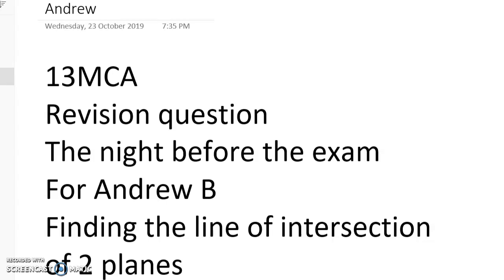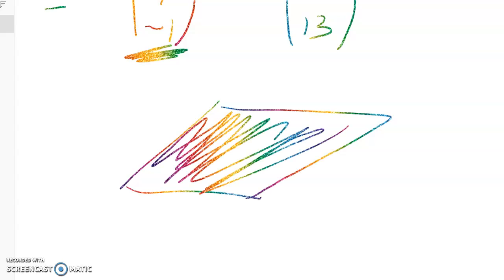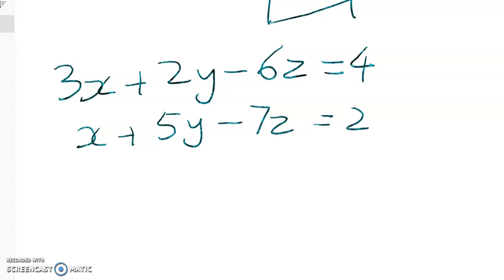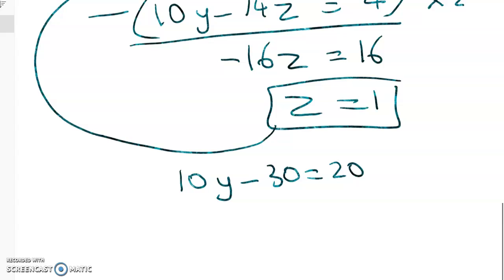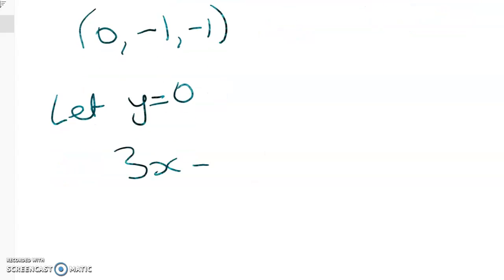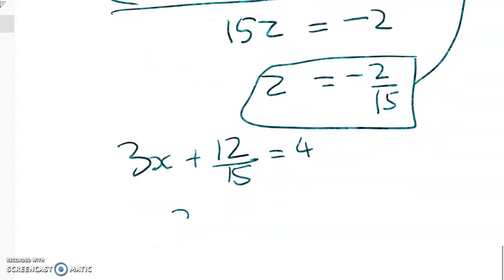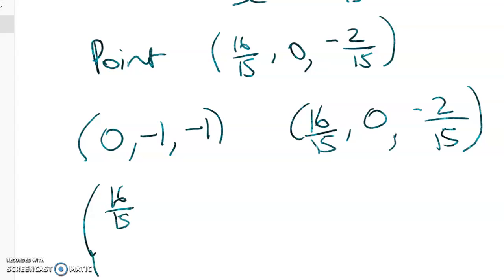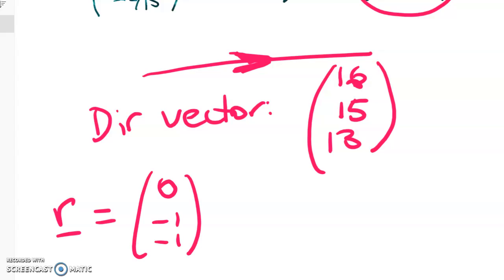13MCA for Andrew B - night before - line of isectn 2 planes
Vectors. Line of intersection. Fiddly Level 1 algebra but not difficult concepts.